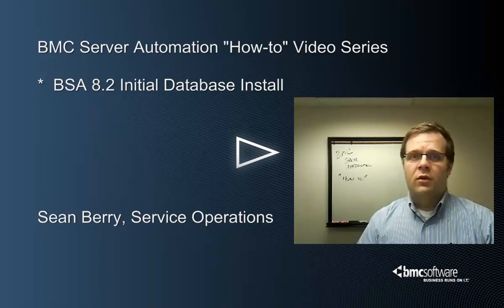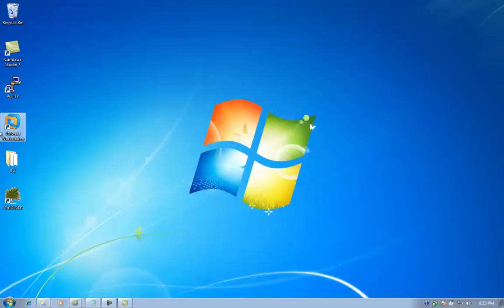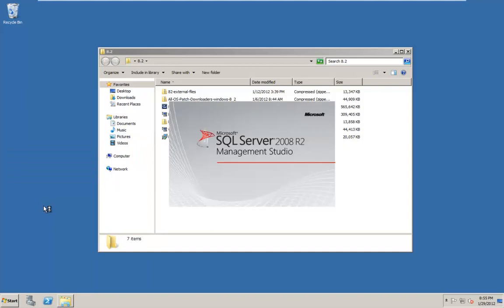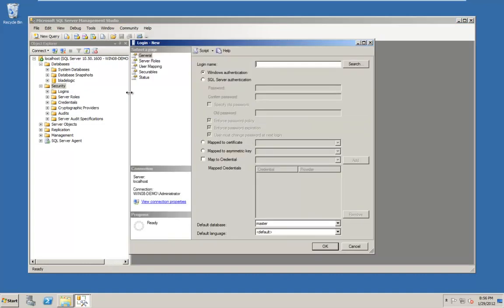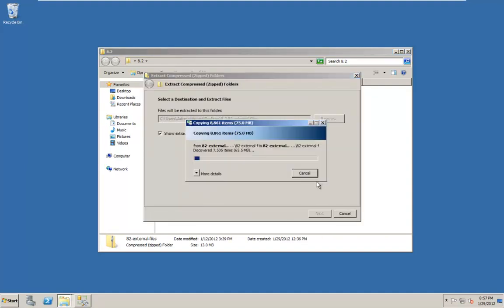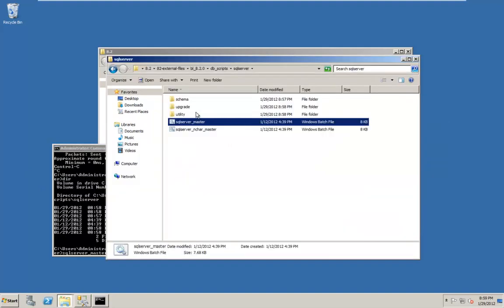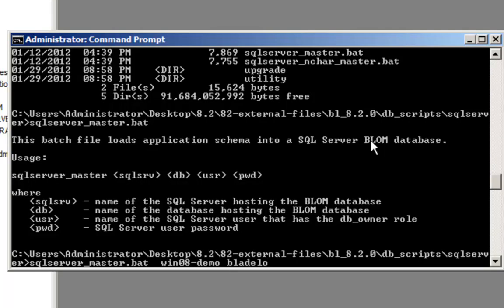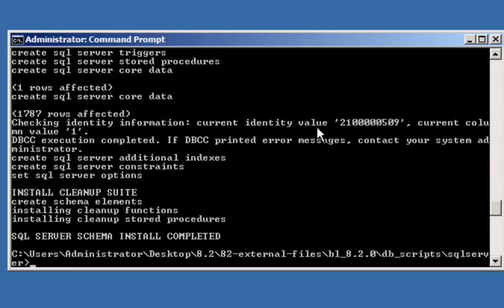BMC Server Automation 8.2: Initial Database Install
BMC Software's Sean Berry explains how to install the database as part of a new installation of BMC BladeLogic Server Automation (BSA) for testing or development purposes.

To comment on this video, view it on the BMC Online Documentation Portal